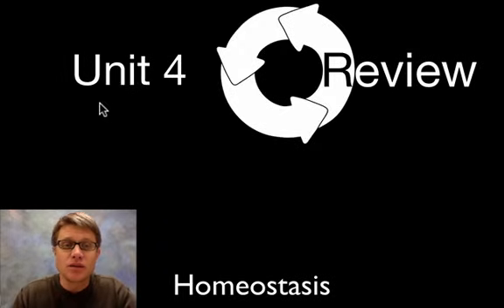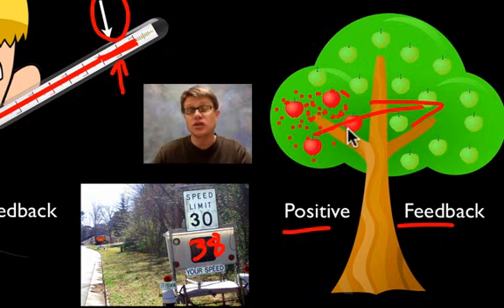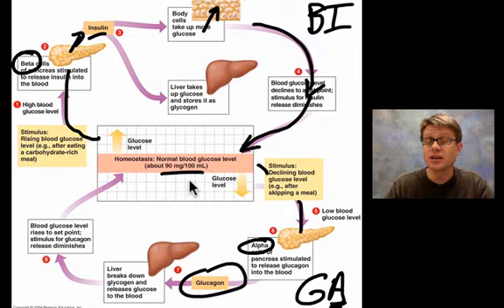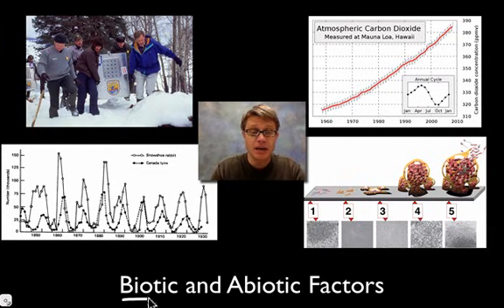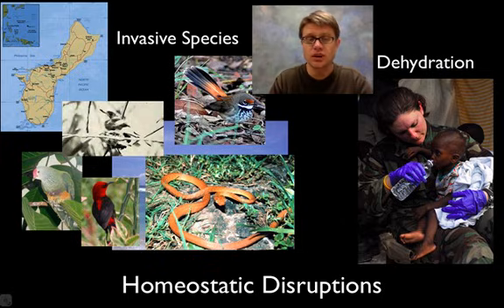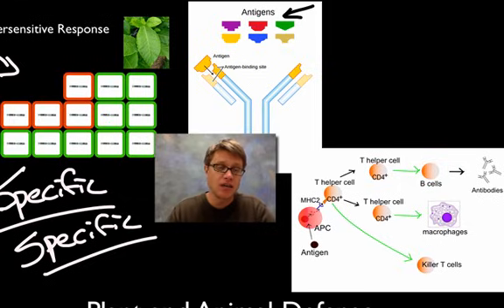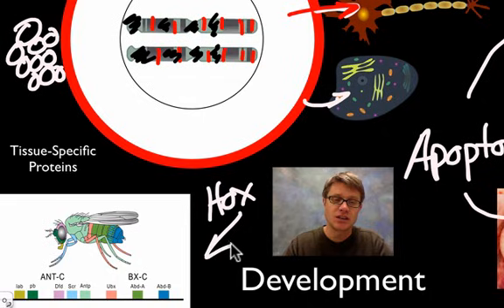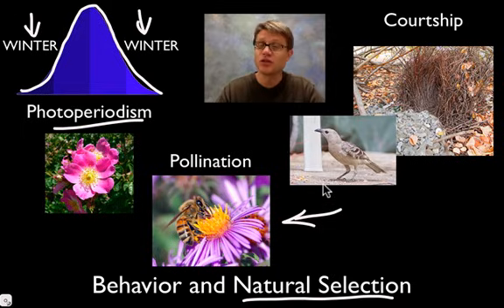Unit 4 Review - Homeostasis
Paul Andersen reviews the major concepts within the fourth unit of the new AP Biology framework.  He begins by differentiating between negative and positive feedback loops.  He explains how a stable internal environment is maintained through behavior and physiology.  He details thermoregulation, osmoregulation and blood glucose regulation.  He also describes how natural selection has shaped behavior.

Title: I4dsong_loop_main.wav
Artist: CosmicD